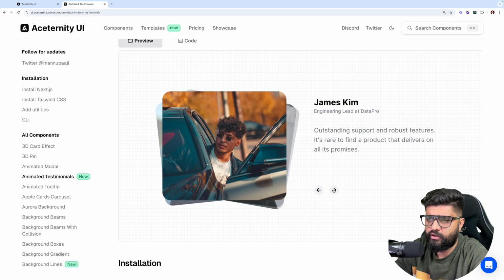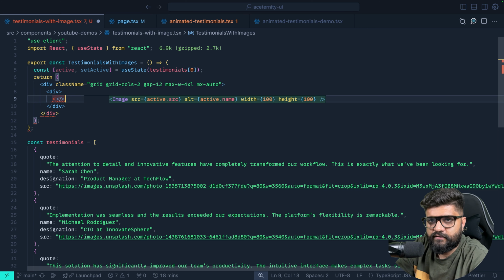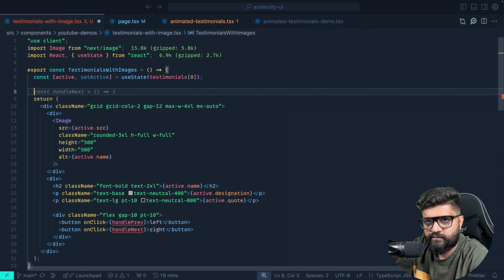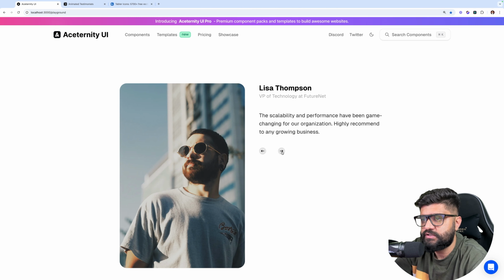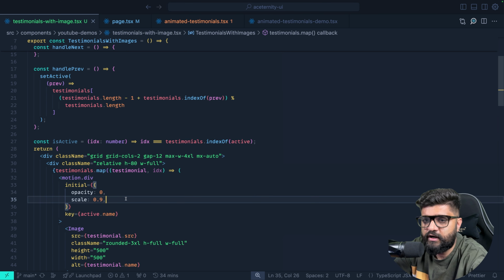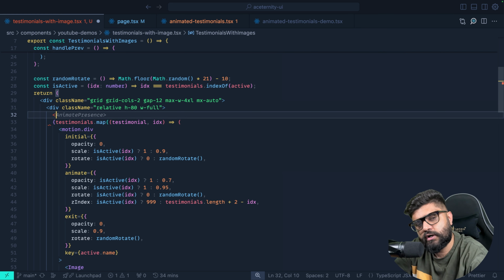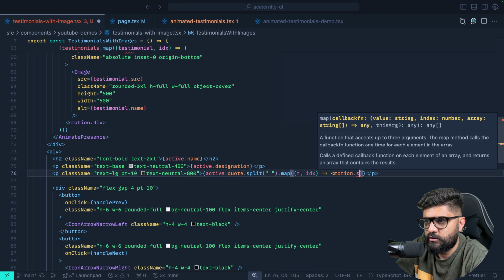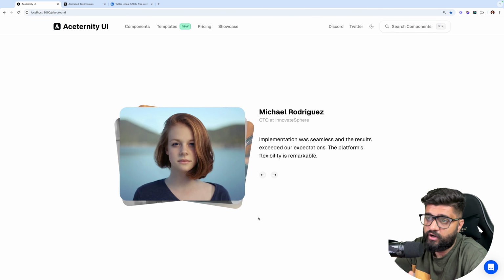How to make this Testimonial Component with Aceternity UI | Manu Arora | TailwindCSS | Framer Motion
Learn how to create a stunning Testimonial Component effortlessly with the help of Aceternity UI! In this step-by-step tutorial, I'll guide you through the entire process, making it super easy for beginners and experienced developers.

By the end of this tutorial, you'll have a beautiful testimonial component that you can easily integrate into your web projects.